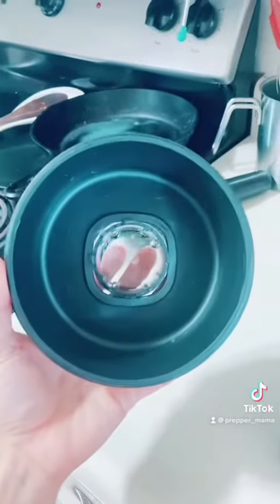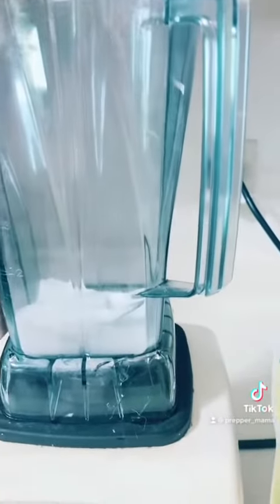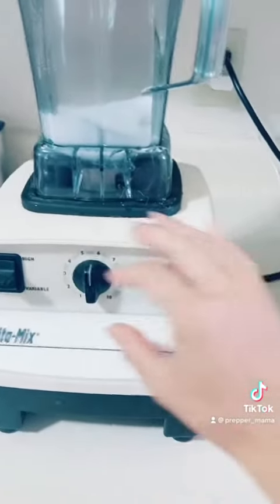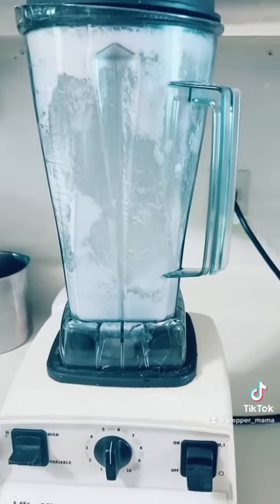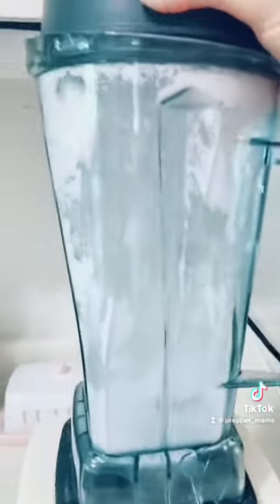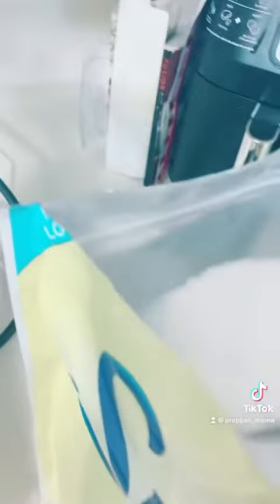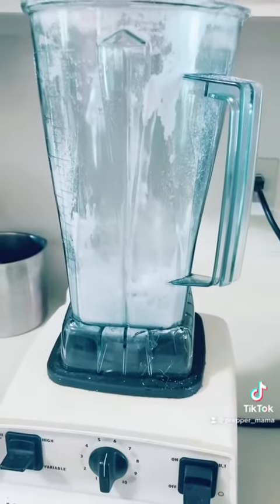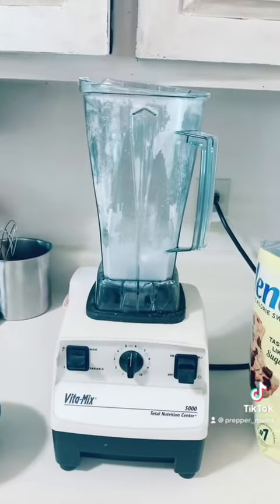How to Make Keto/Diabetic Powdered Sugar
Here is an easy way to make keto/diabetic powdered sugar out of Splenda for those of you who are diabetic or can’t eat real sugar!! This can be used to make frosting ❤️❤️🤣